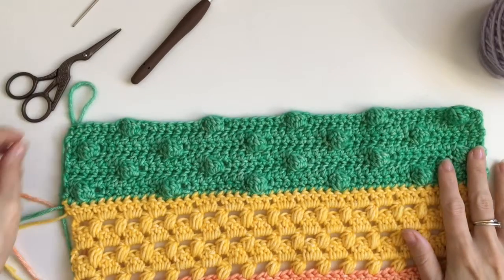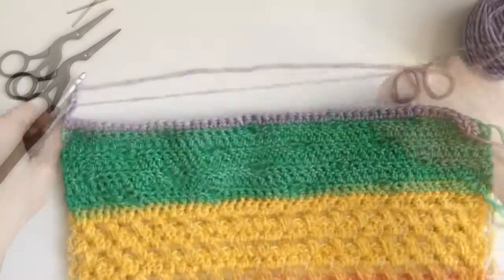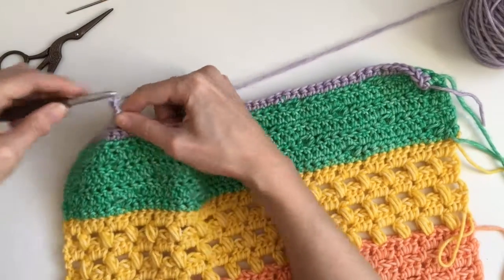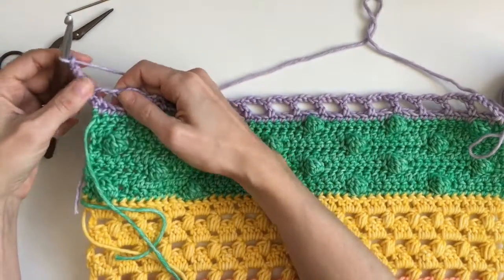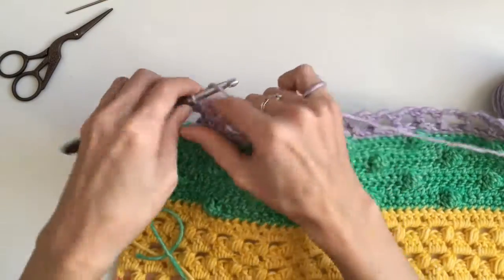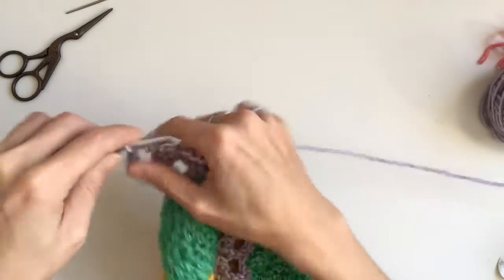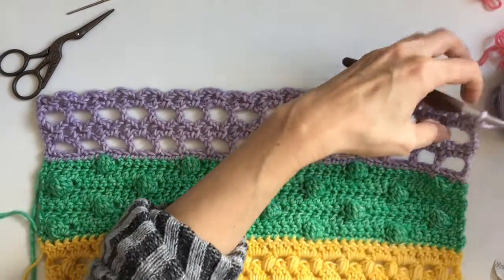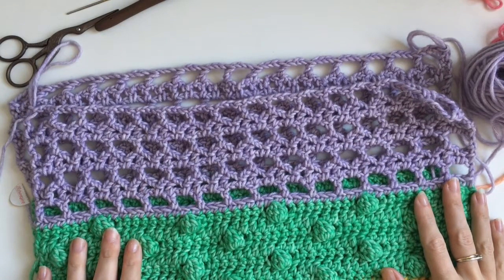MAslows Rainbow cal - Part 5: The Crochet Beehive stitch, left handed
This video is a left handed tutorial demonstrating the crochet beehive stitch ising chain stitches, single crochet and double crochet
It also forms the 5th and final part of the Maslow’s Rainbow CAL to make a crochet summer vest